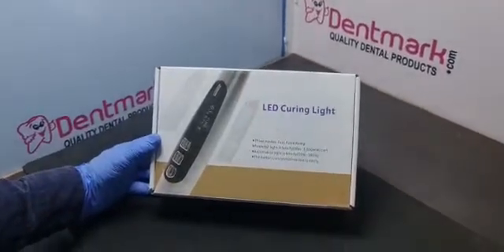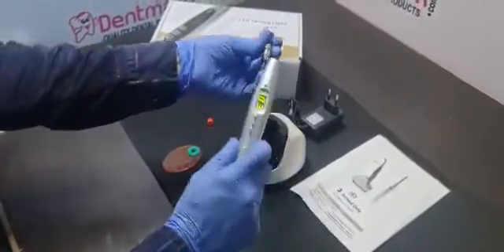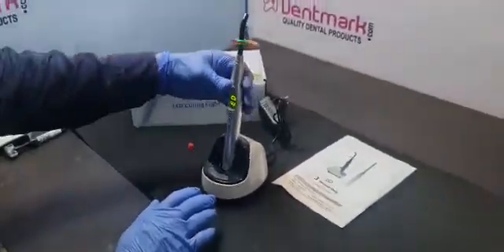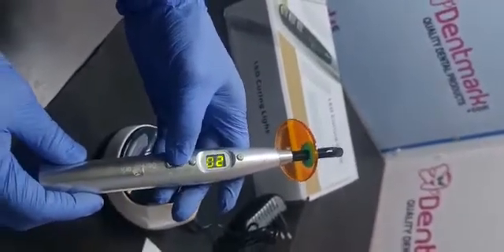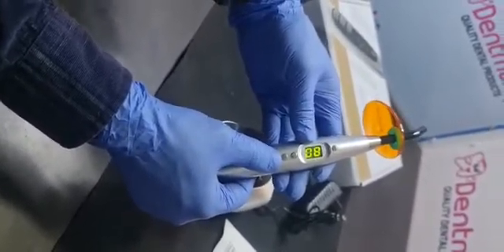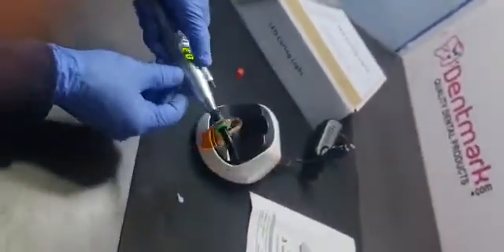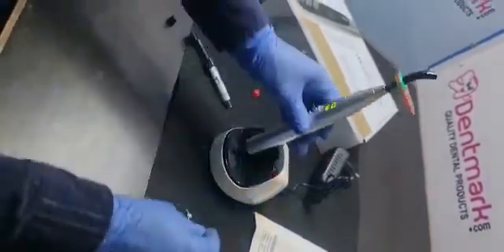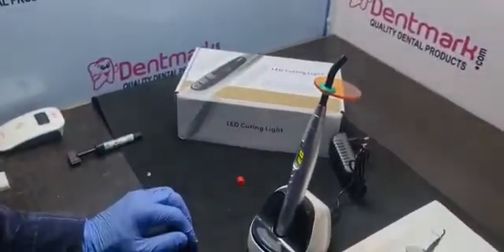HOW TO OPERATE 3 SEC CURING LIGHT METAL(Lc04)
DENTMARK DENTAL 3 SEC CURING LIGHT METAL

with industrial intelligent chip, digital display and multi-functions, safe operation and perfect self protection system. it has pure blue visible light and wavelength is 400-490nm. it can cure all the dental resin in the market nowadays